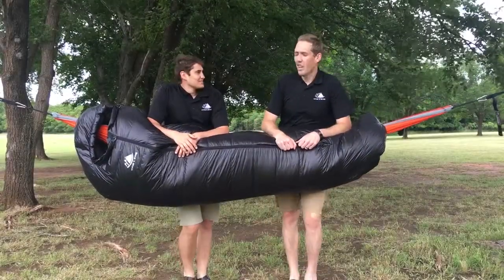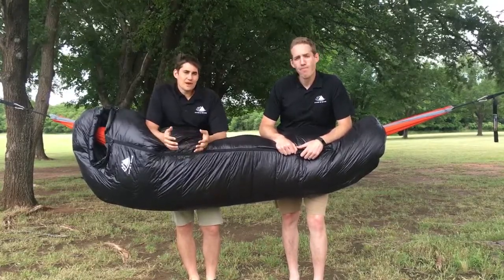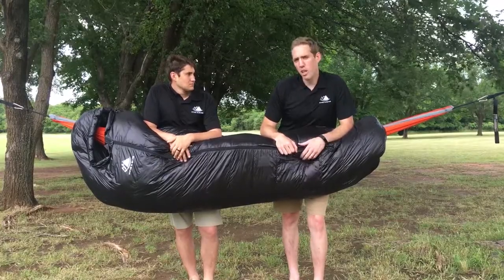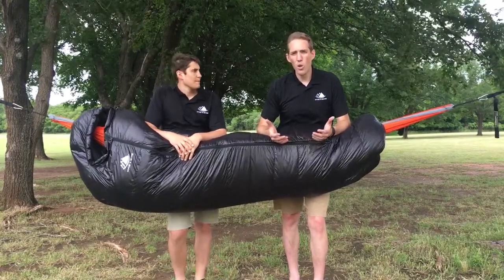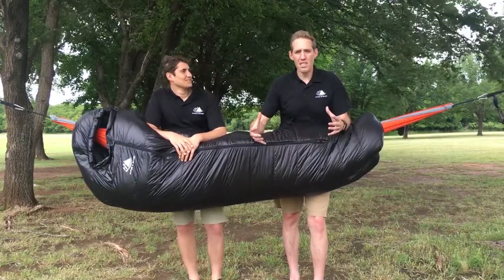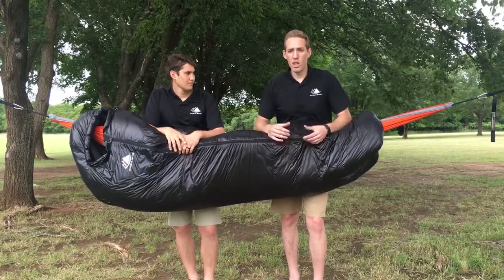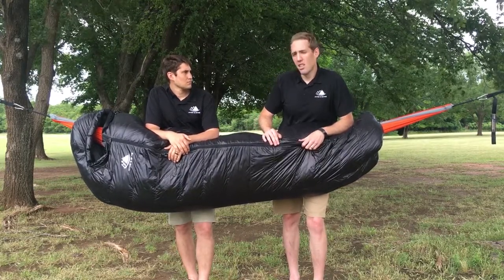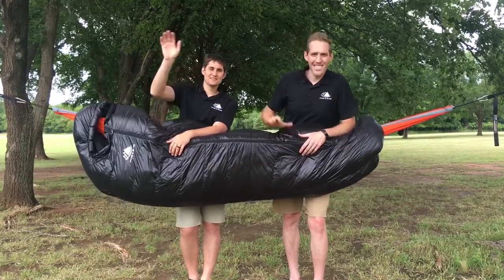How to Store a Down Sleeping Bag - Hyke & Byke Q&A Series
Customer Question: How do I store my down sleeping bag when I am not using it on a trip? There is a right and wrong way to store your down sleeping bag to insure the life of your sleeping bag. In this video, we discuss proper care and storage techniques for your down sleeping bag.  If you would like a Hyke & Byke bag for yourself, to purchase.